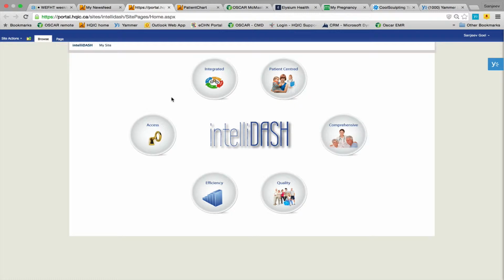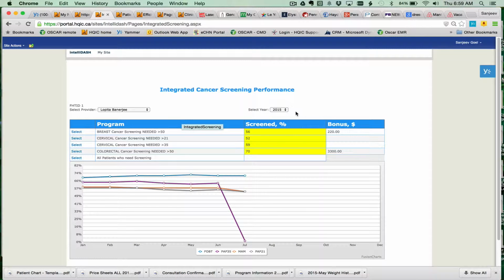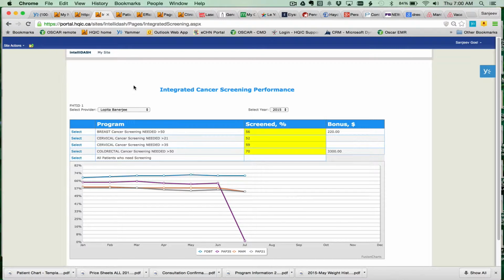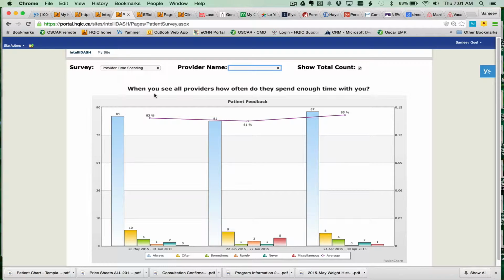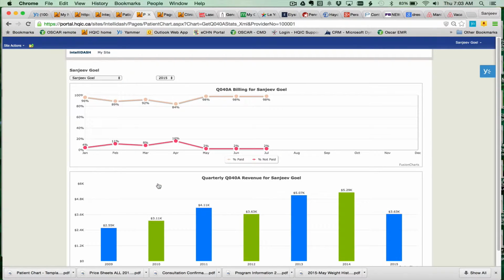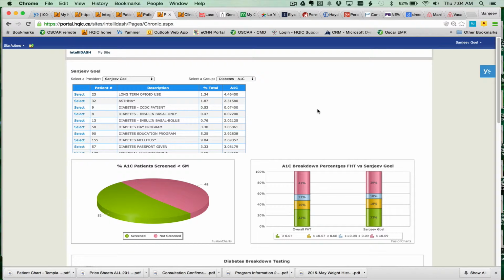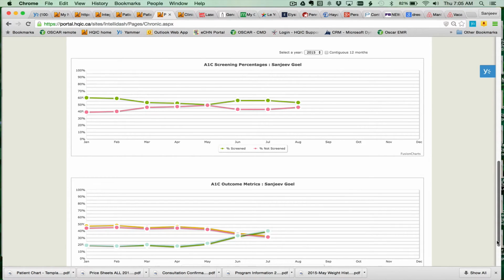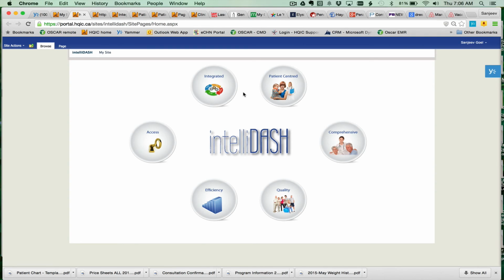intelliDASH primer - Fort William FHT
this is a primer on intelliDASH for the Fort William FHT